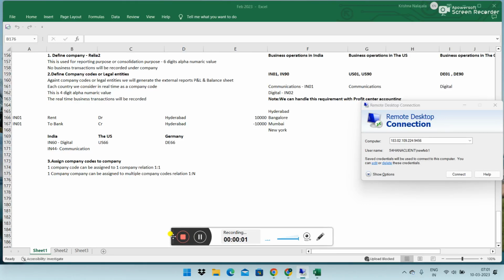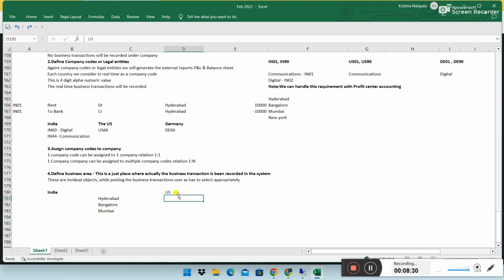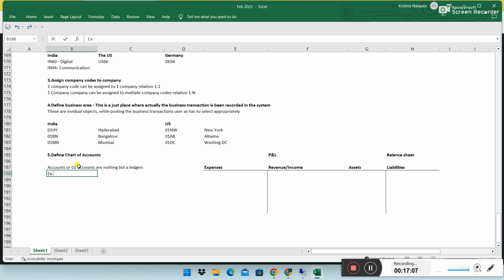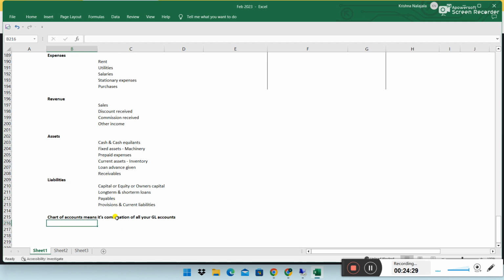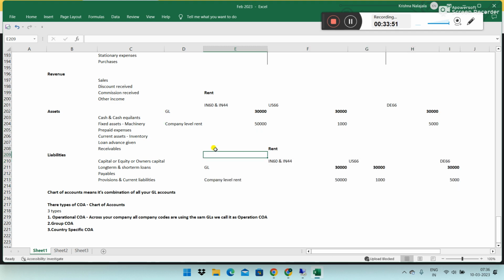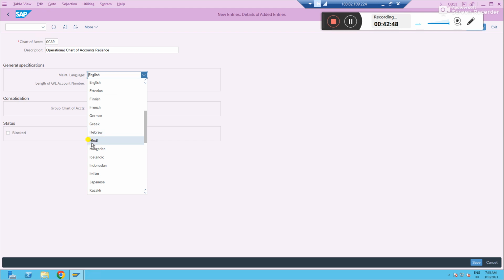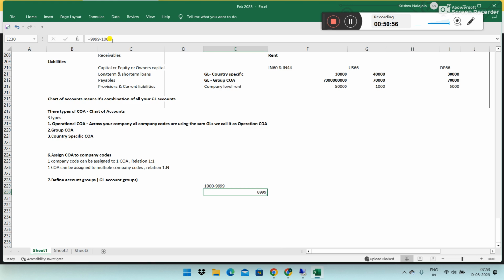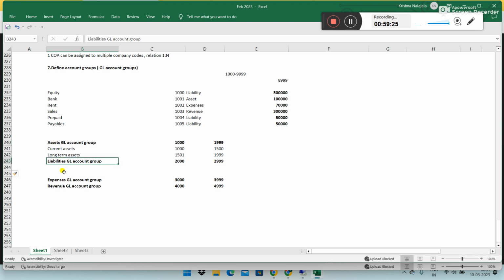Telugu Series | SAP S/4 HANA FI-CO| Class -11